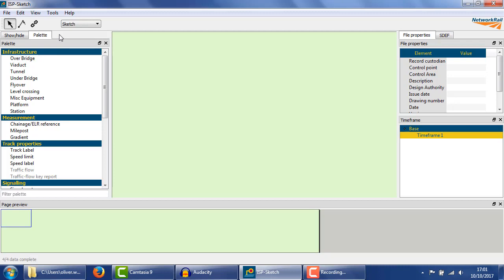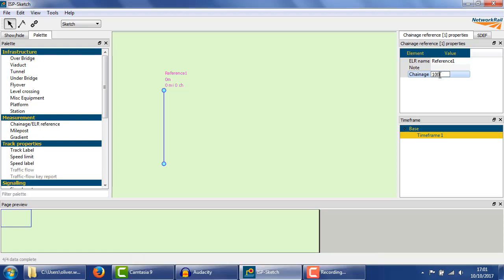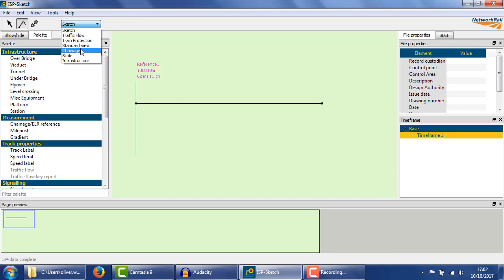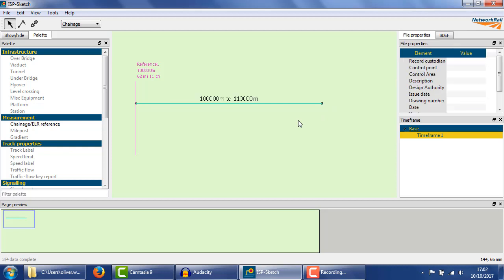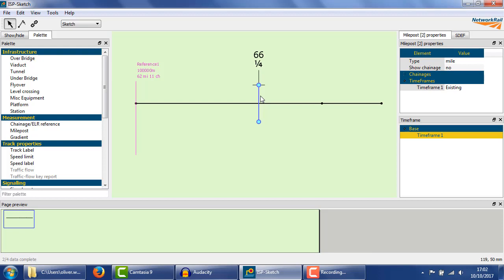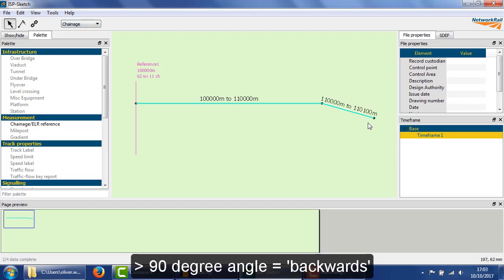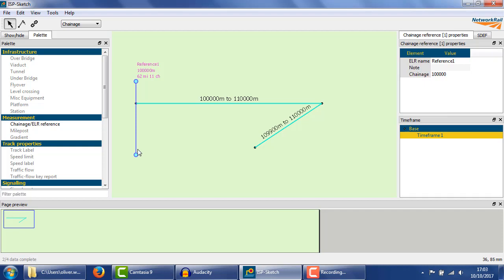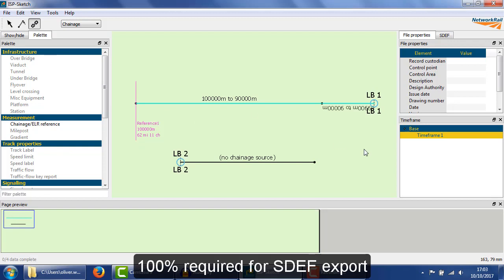Sketch Chainage Basics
In SDEF and therefore Sketch, everything is measured in a unit called chainage.

This video gives a short introduction into the basics of chainage in Sketch